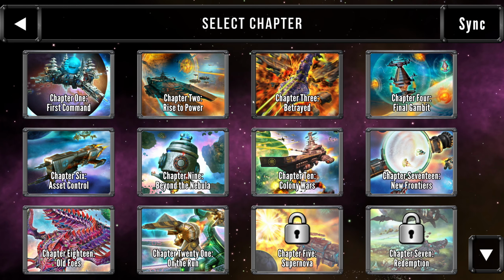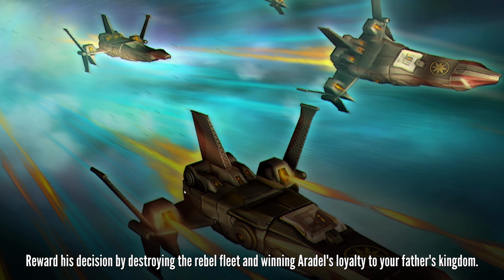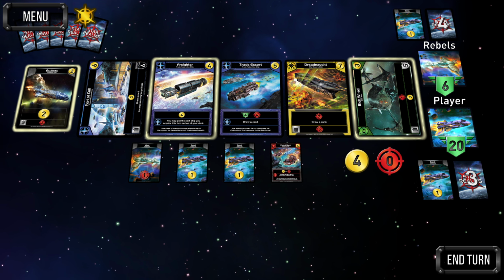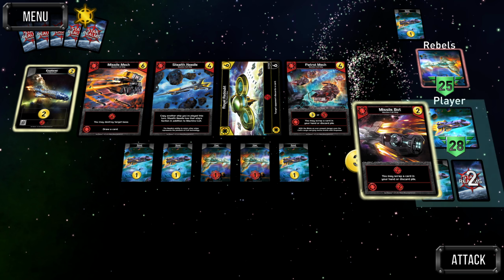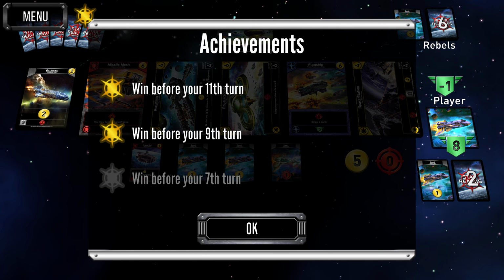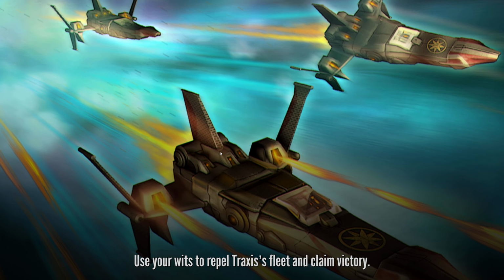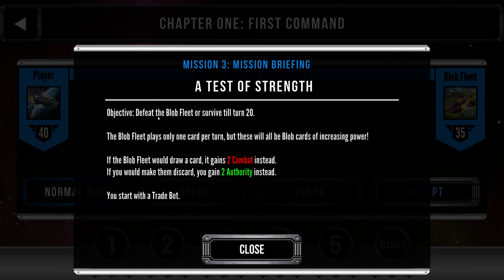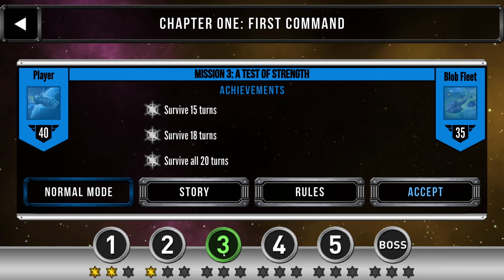Star Realms Digital | Campaign Playthrough #1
While we wait for the Campaign for Hero Realms I decided to check out the one they did for Star Realms. Let me know if you want me to continue.

Star Realms is a fast paced deck-building card game of outer space combat. It combines the fun of a deck-building game with the interactivity of Trading Card Game style combat. As you play, you make use of Trade to acquire new Ships and Bases from the cards being turned face up in the Trade Row from the Trade Deck. You use the Ships and Bases you acquire to either generate more Trade or to generate Combat to attack your opponent and their bases. When you reduce your opponent’s score (called Authority) to zero, you win!